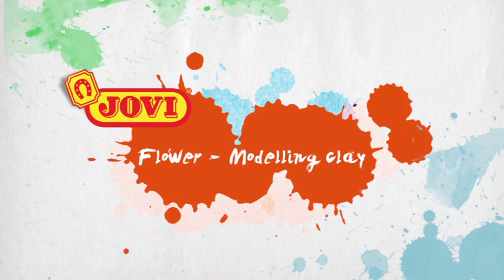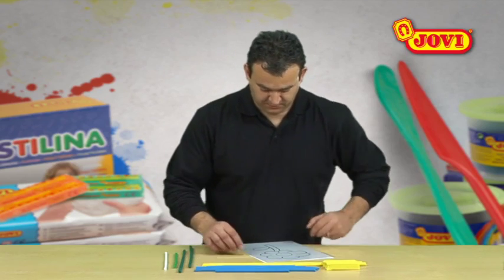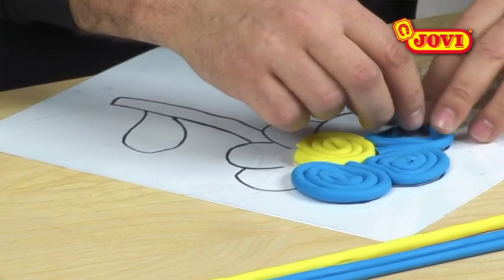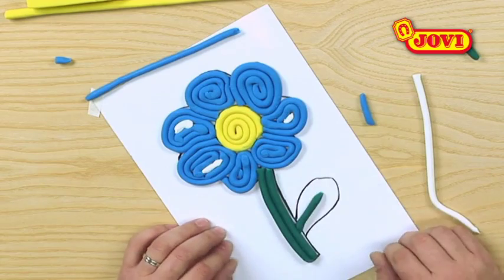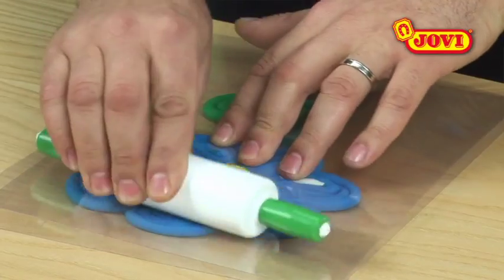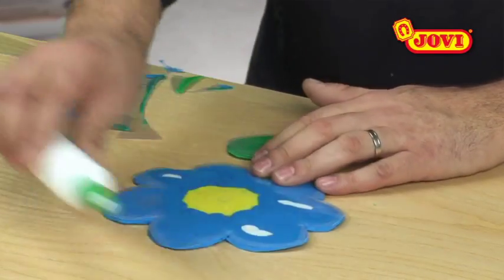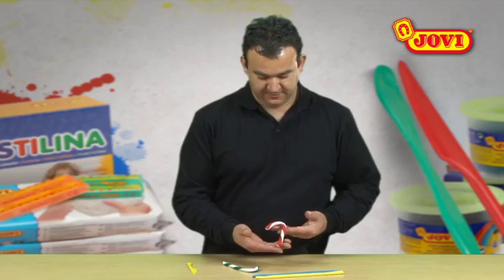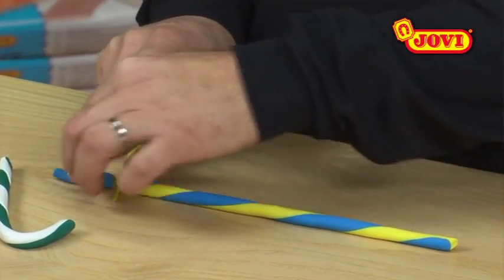Flower Modelling Clay